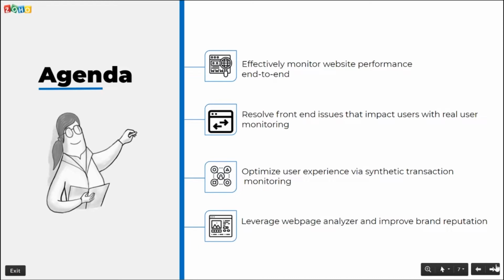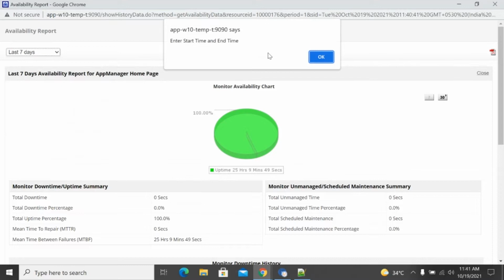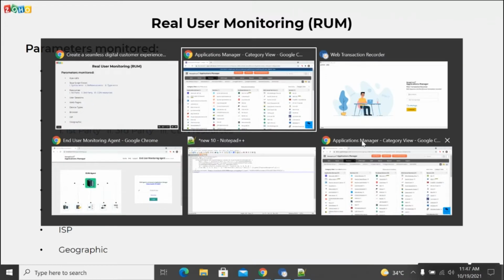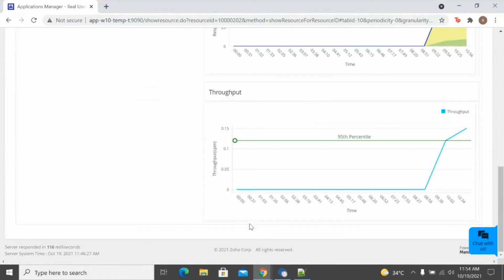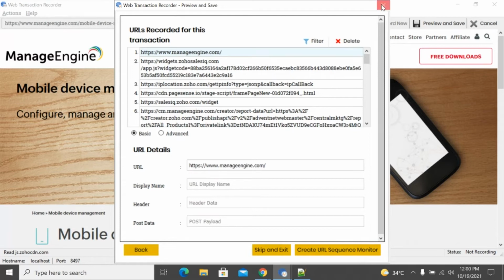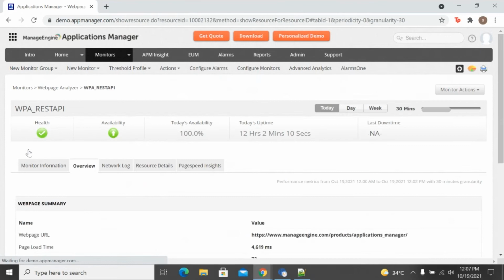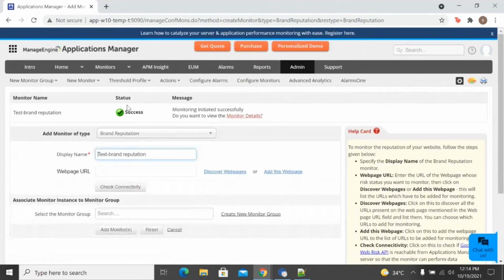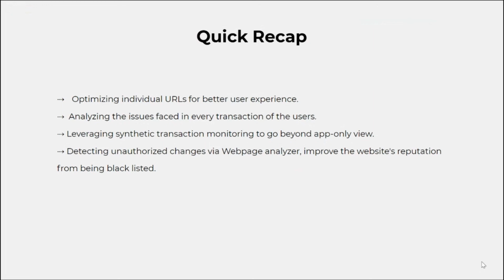Create a seamless digital customer experience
Learn how to effectively monitor website performance to improve end-user experience, analyze key website metrics related to user interactions, resolve front-end issues that impact users in real-time, and improve brand reputation with ManageEngine Applications Manager.